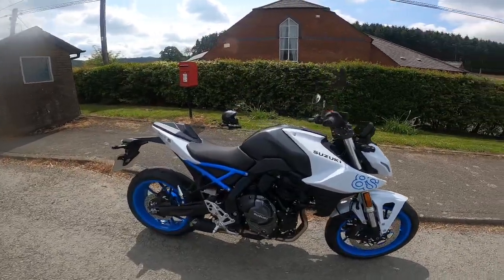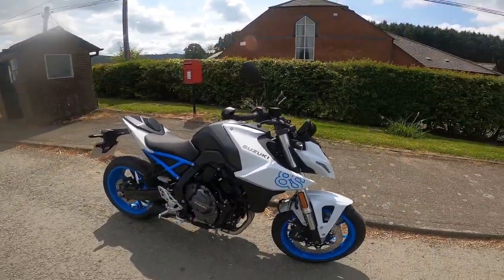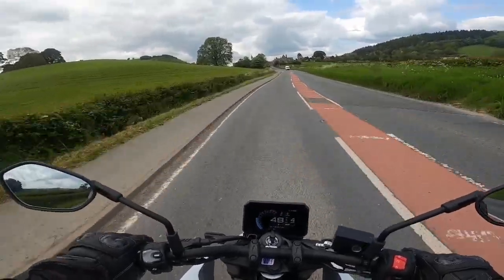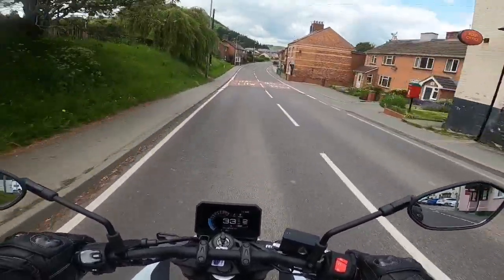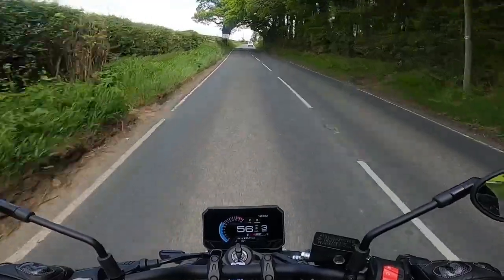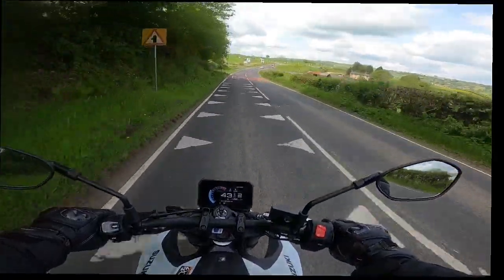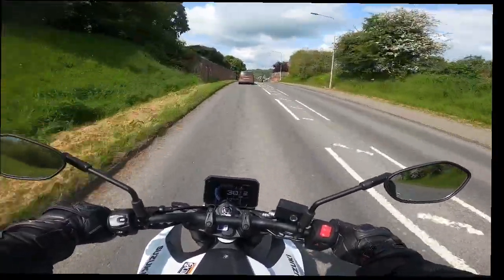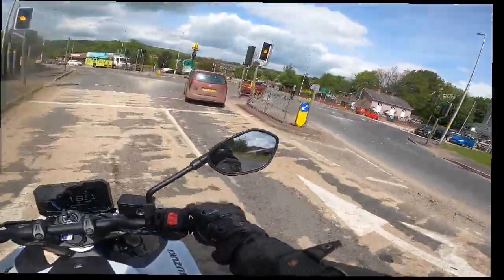Suzuki GSX 8s. Test ride. First impression.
Suzuki GSX 8S bikerlee bikerlee555 Yamaha Midnight Star. England American